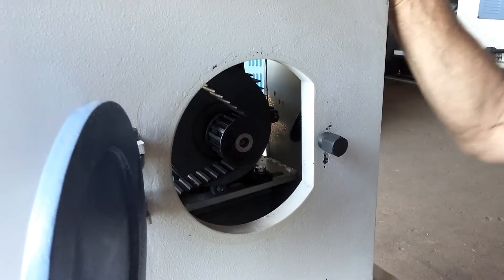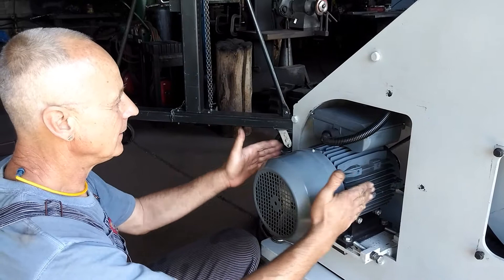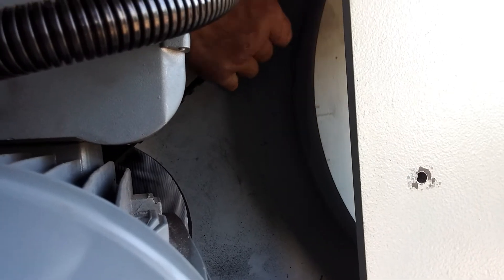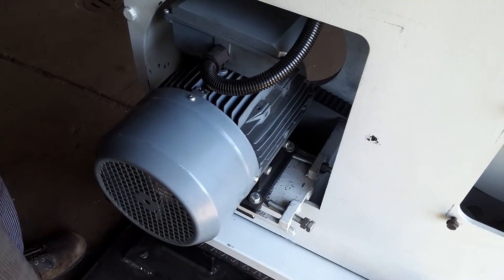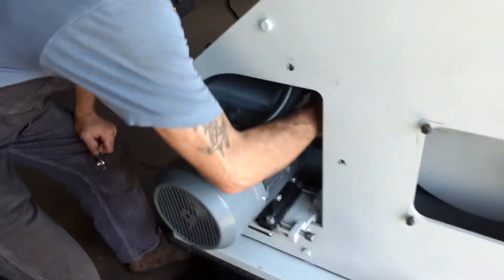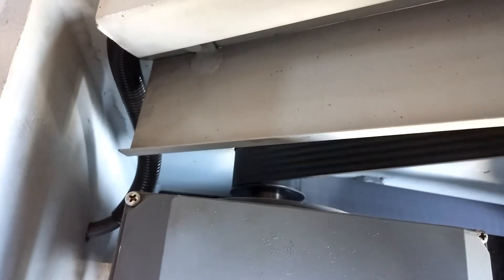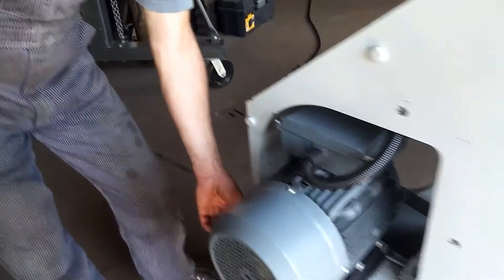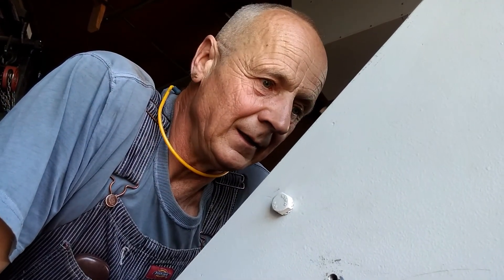Adjusting the belt ension on Say-Mak power hammers